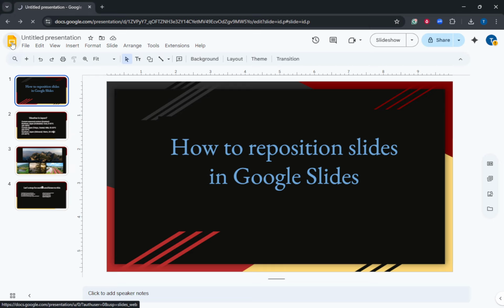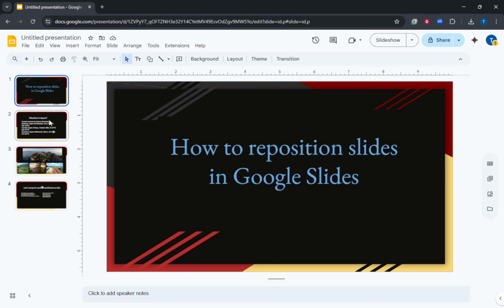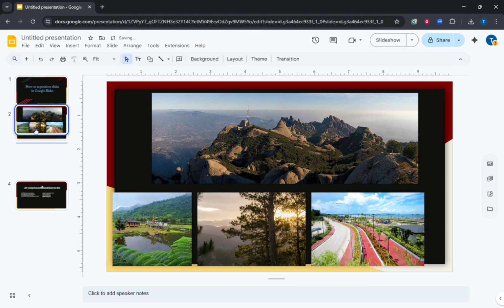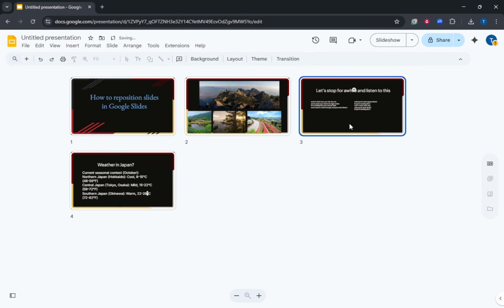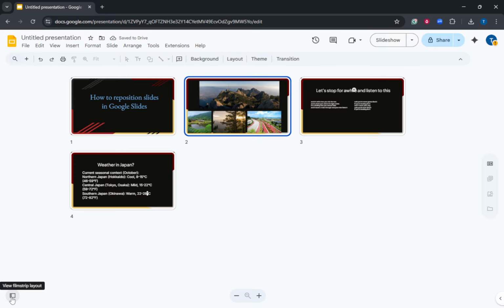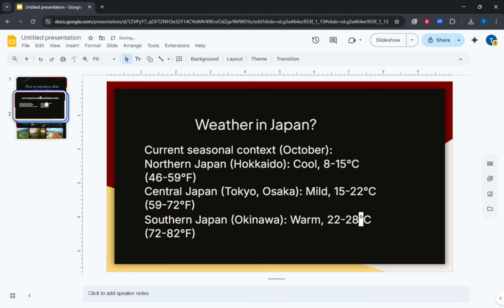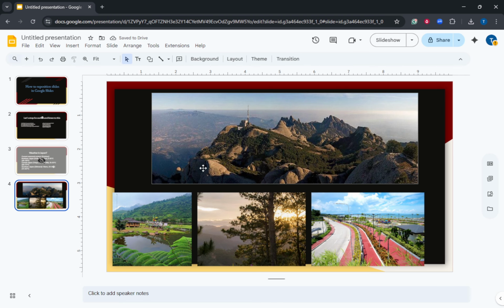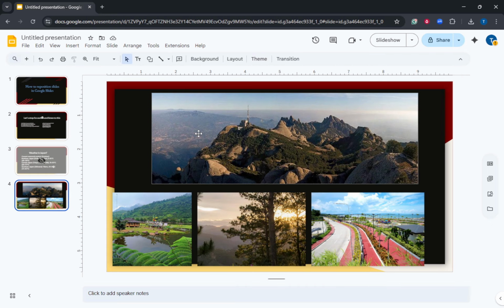How to Reposition Slides in Google Slides [2026 Guide]